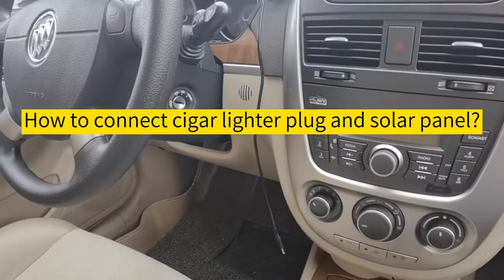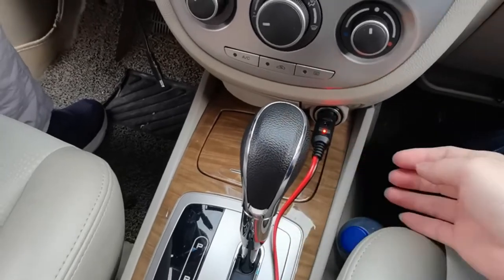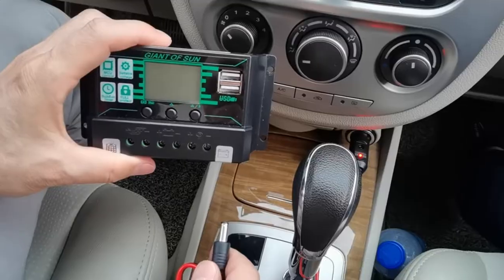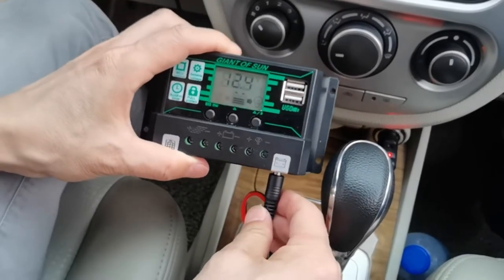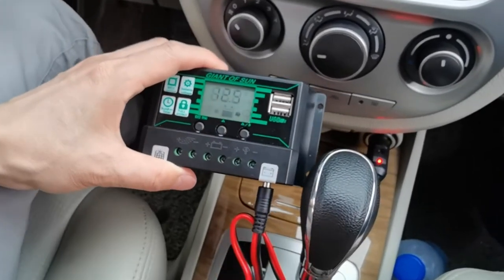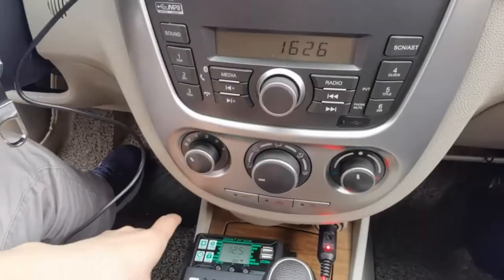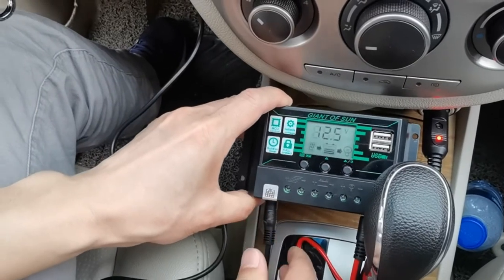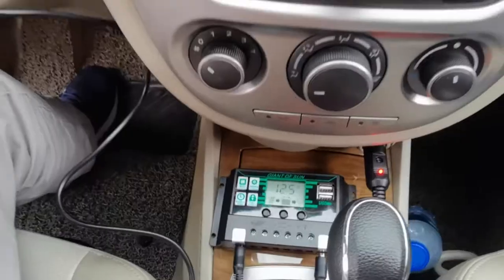Connect 30W solar panel to car battery Use cigarette lighter plug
How to connect a 30W solar panel maintainer to a car battery via a cigar lighter plug? The premise is that the cigarette lighter still has power after you remove the key from your car.